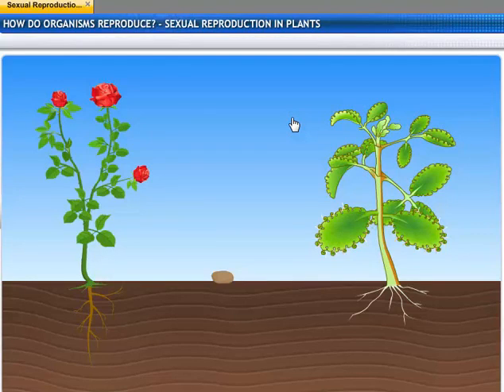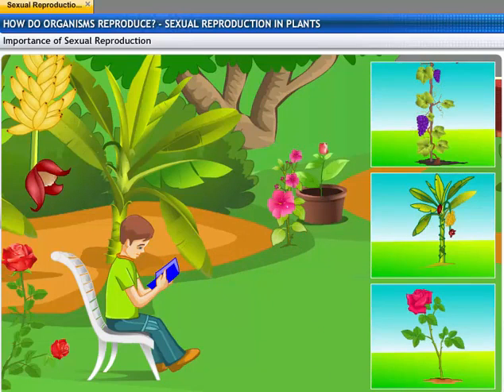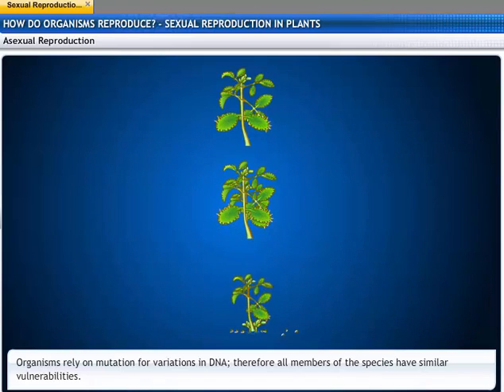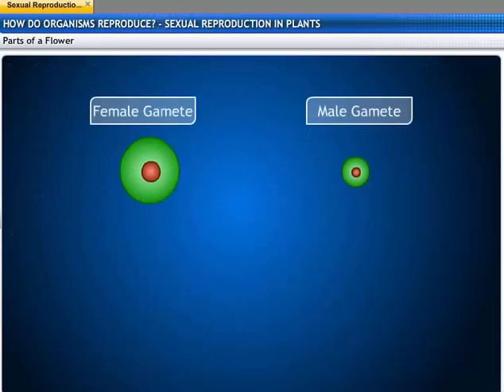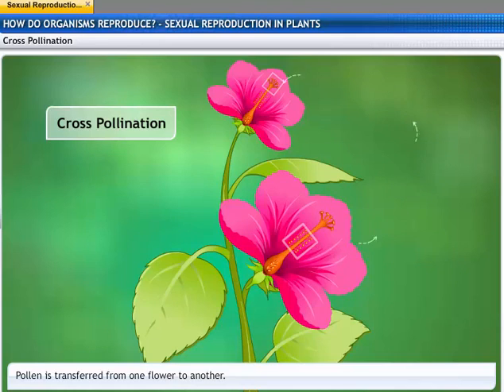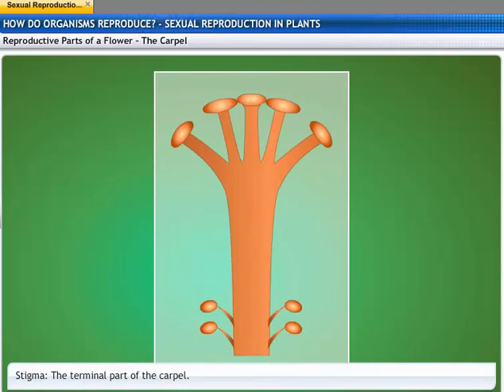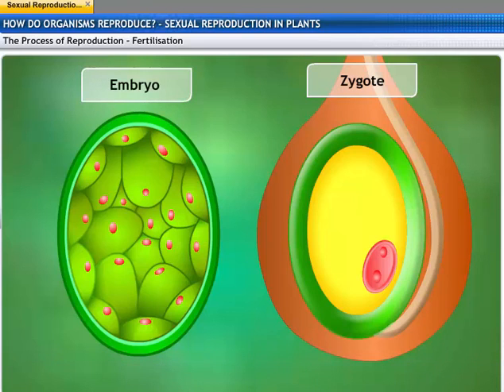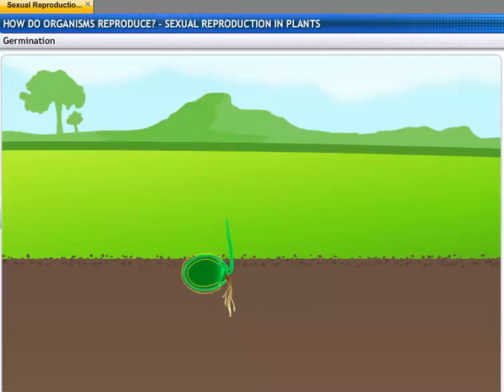CBSE Class 10 Science, How do Organism Reproduce – 2, Sexual Reproduction in Plants